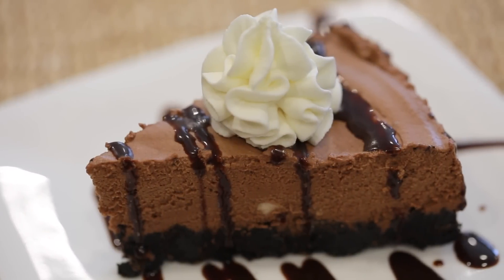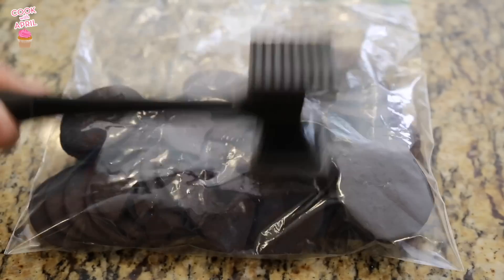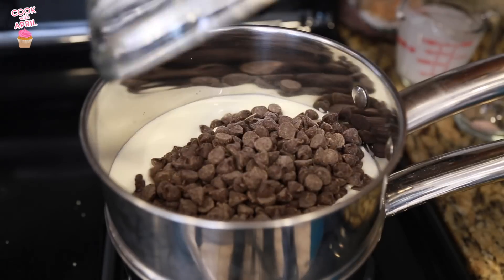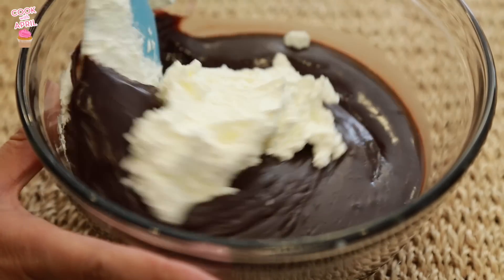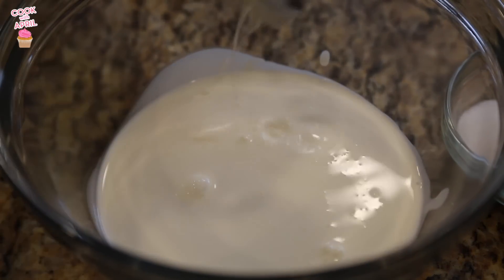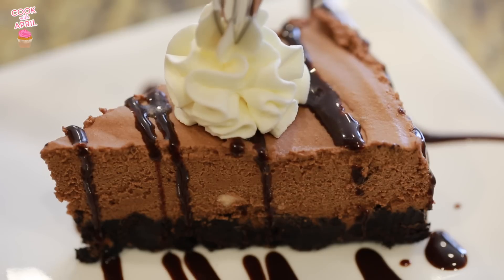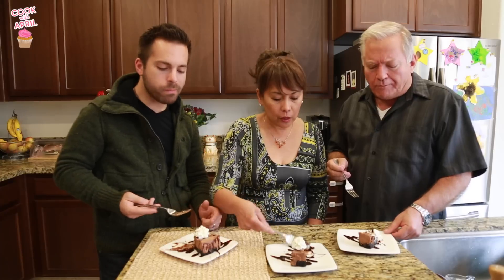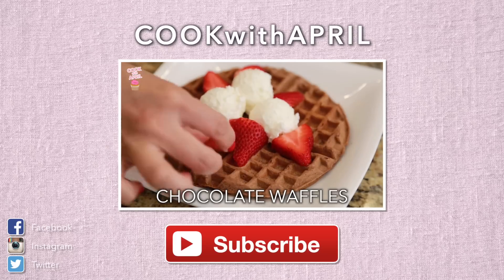CHOCOLATE MOUSSE!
Ingredients:
1 Package chocolate wafers (9 oz)
4 cups heavy cream (1 cup in double boiler, 2 cups for whipped cream that will make up the mousse filling, 1 cup for whipped cream on top)
12 oz semisweet chocolate chips
1/2 cup white sugar (1/4 cup for mousse filling, 1/4 cup for whipped cream on top)
1/2 cup softened butter
1 tsp vanilla
1 tsp salt

(Bake crust at 350F for 5 mins)

I found the chocolate mousse recipe on AllRecipes, credits to them

Thank you friends so much for taking the time to watch my video! I know there are thousands of videos to watch on YouTube and that fact you took the time to watch my video means so much to me! THANK YOU!